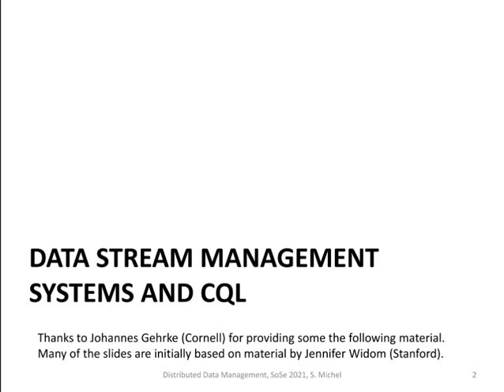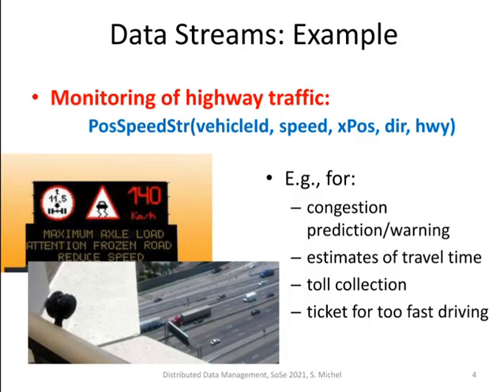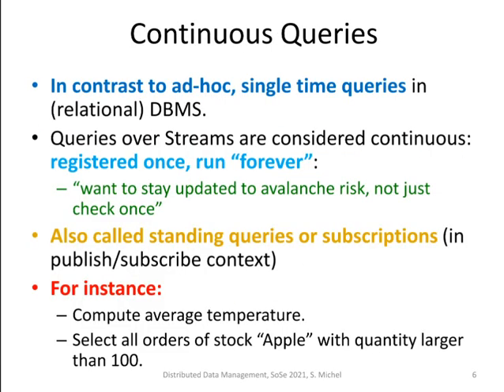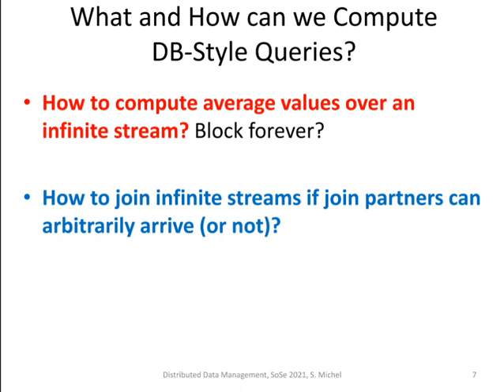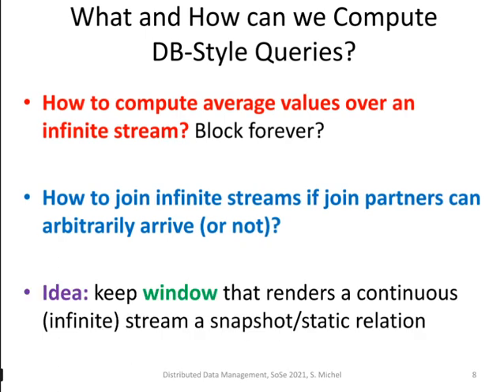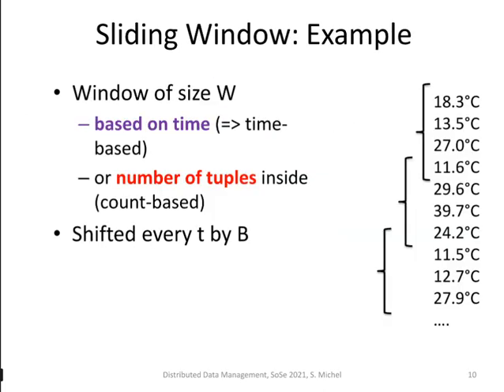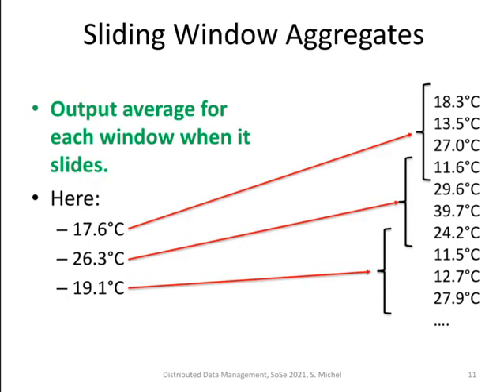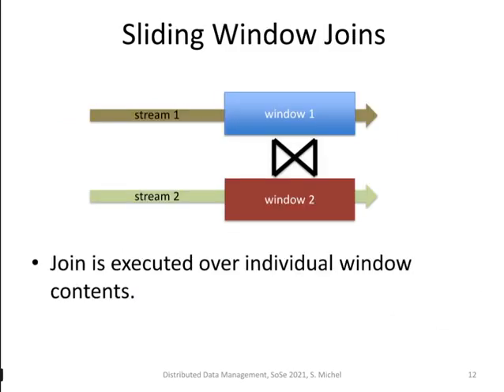032 data stream management systems overview